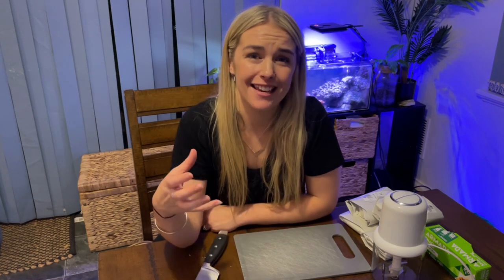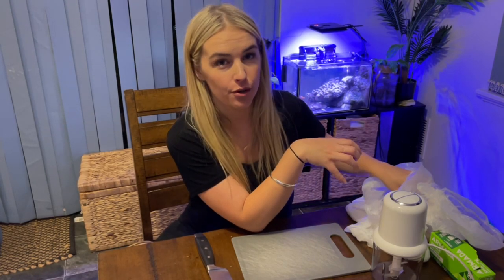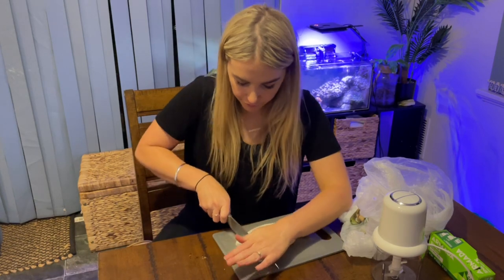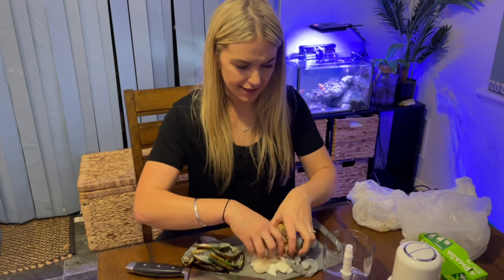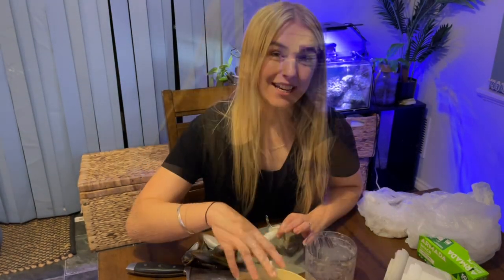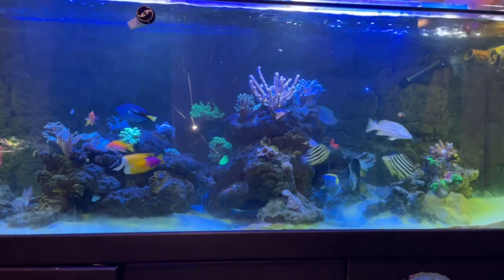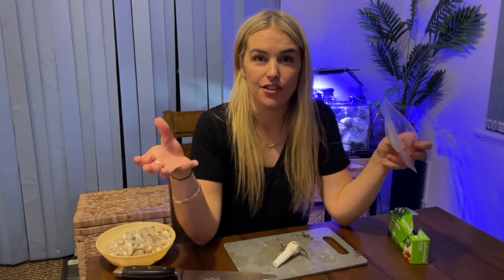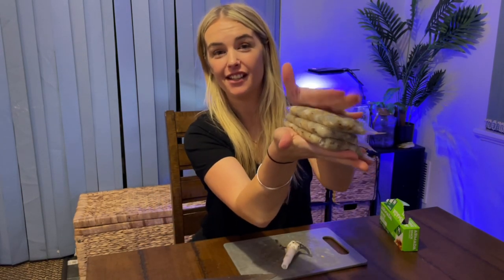Easy way to make your own Fish Food- for saltwater fish